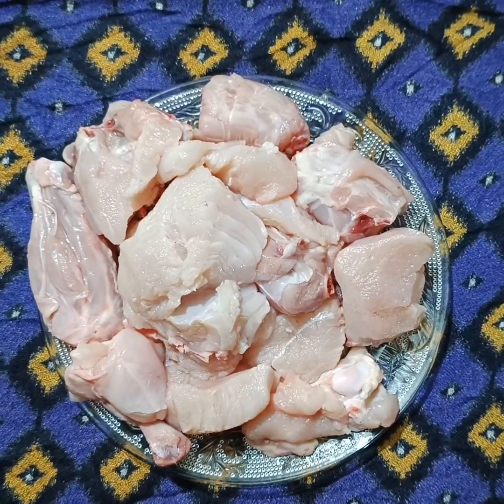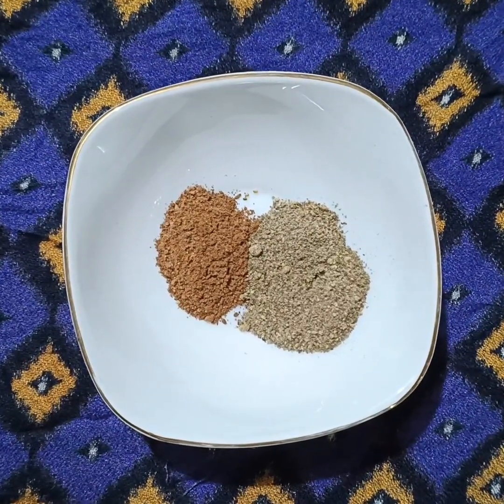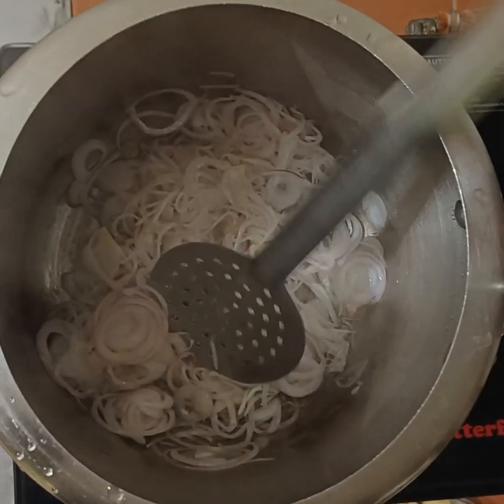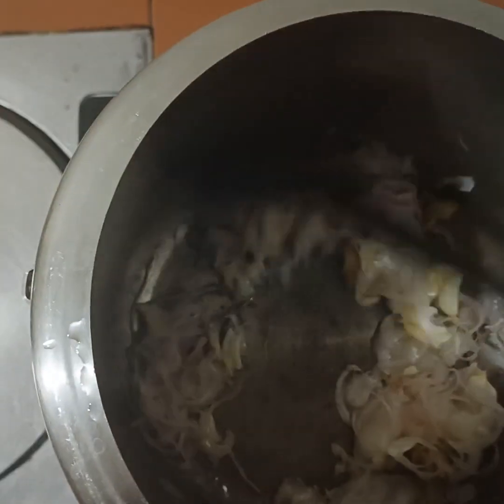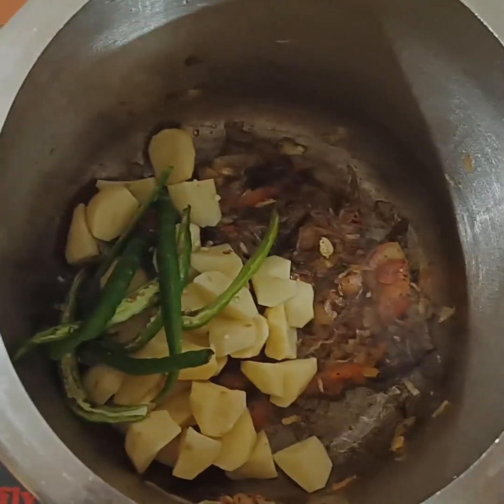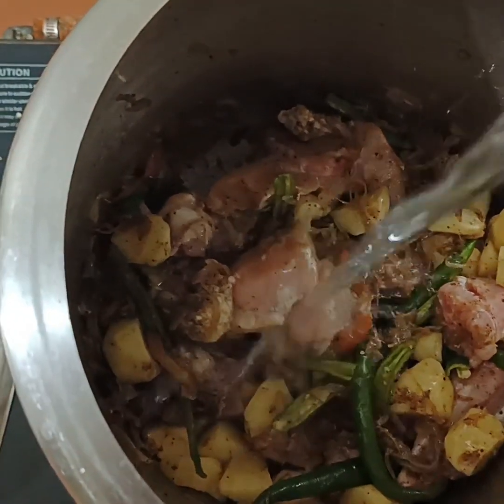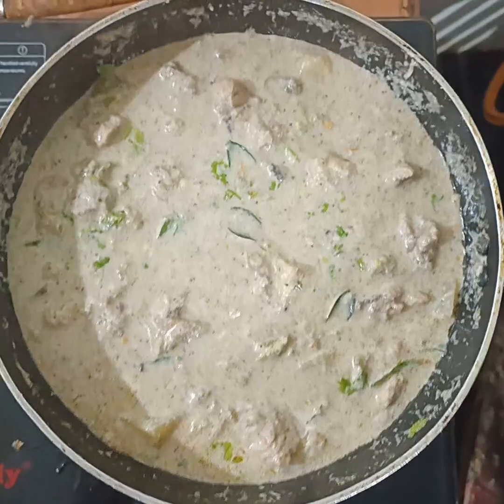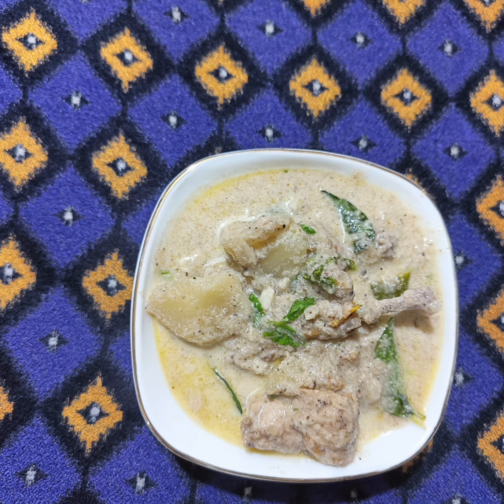How to make chicken kuruma/white chicken kuruma recipe/വെള്ള ചിക്കൻ കുറുമ തയ്യാ റാകാം.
chicken kuruma.
chicken kuruma malayalam.
kuruma curry malayalam.
kuruma curry malayalam recipe.
chicken korma curry recipe malayalam.
kuruma in malayalam.
kuruma malayalam recipe.

🚫 how to make beef biryani Kerala

🚫 full chicken gravy Malayalam

🚫 how to make sadya special Avial

🚫  best feature in WhatsApp

🚫 best mobile selfie stick